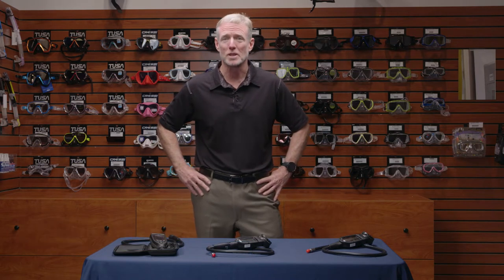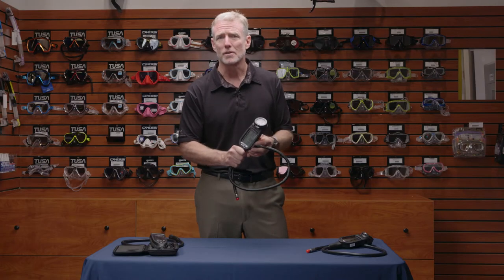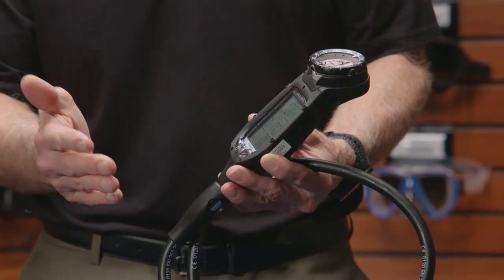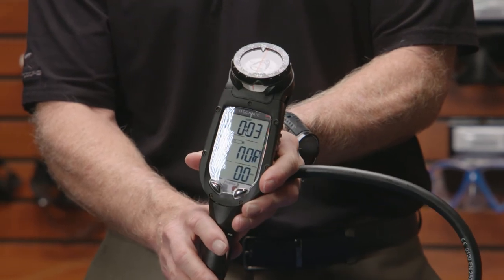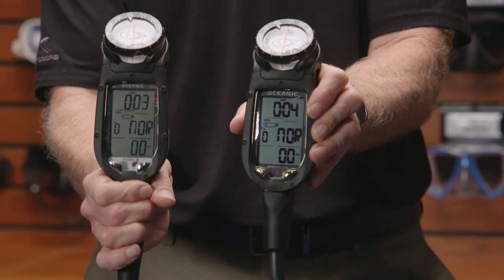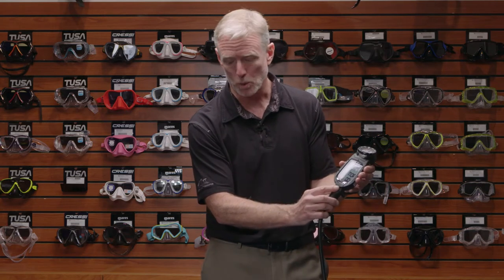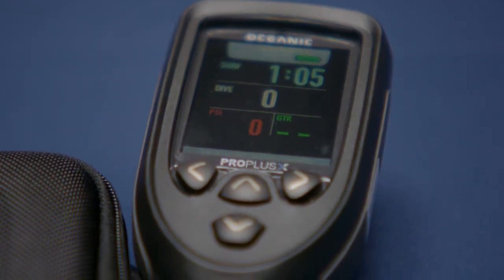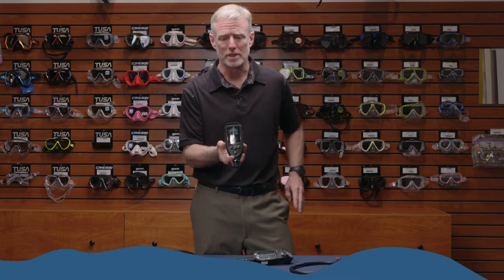Oceanic Dive Computers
The Scuba.com team and Seamus Callaghan (Regional Sales Manager for Huish Outdoors (parent company of Oceanic) talk about the Oceanic Pro Plus 3, Pro Plus 4, and the Pro Plus X dive computers at the Scuba.com store in Costa Mesa, CA.

Head over to Scuba.com to learn more about these Dive Computers and wide variety of other products we have to offer!

List of gear used for production

Sony PXW-FS7 4K XDCAM Camera System with Super 35 CMOS Sensor –

Sony FE 16-35mm f/2.8 GM (G Master) E-Mount Lens-

Sennheiser AVX-ME 2 Camera Mountable Lavalier Wireless Set W/Accessory Bundle

NanLite Forza 500 5600K LED Light, 46613 Lumen Output-